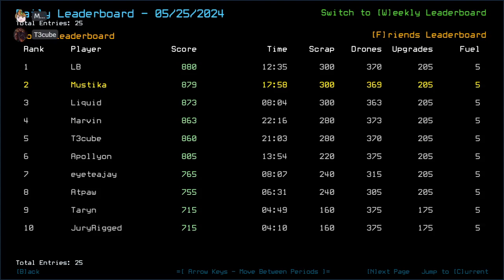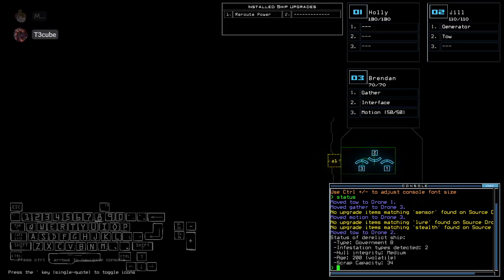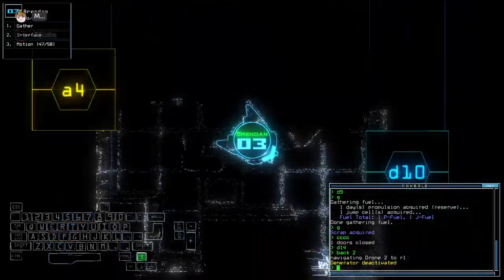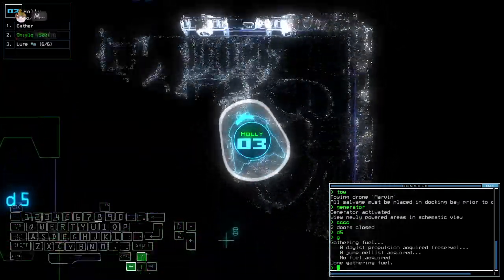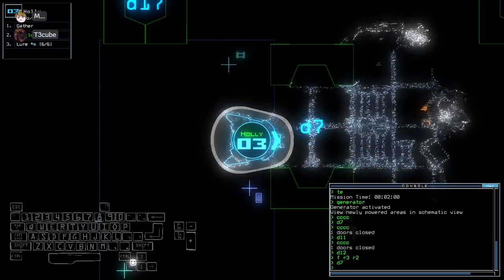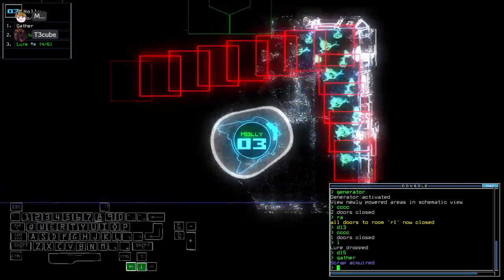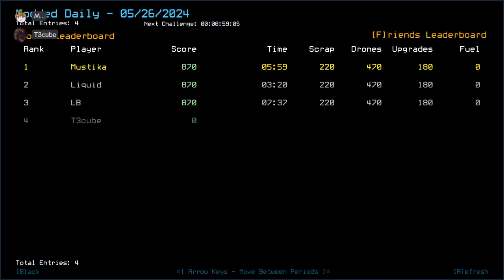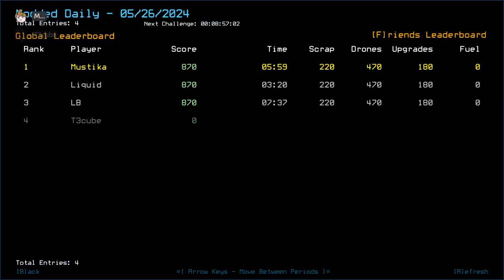Duskers Daily 26 May 2024 (+ modded): MusT3kube Edition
25th is skipped due to lack of proper recording.

Watch T3cube's epic run here: [SOON]

0:00 Intro
2:47 Vanilla Intro
3:31 Vanilla Challenge
5:44 Modded Intro, WTH??
7:11 Modded Challenge, boi
13:25 Modded Complete, Outro